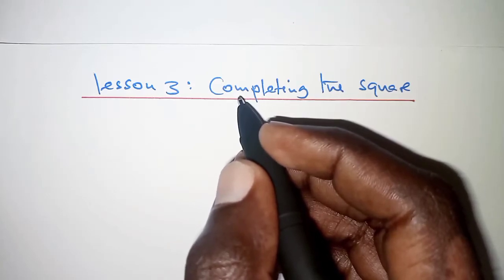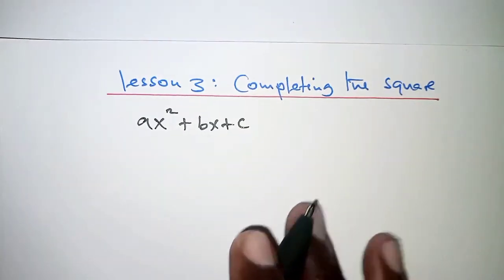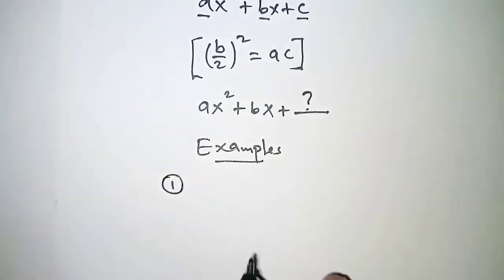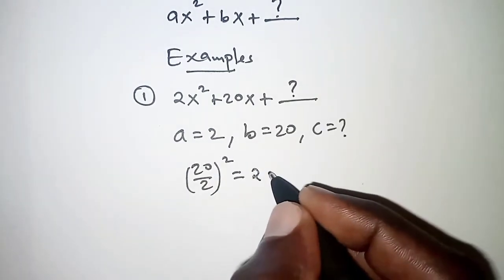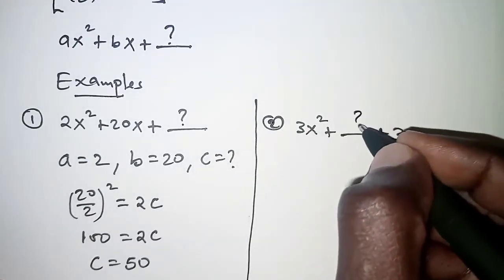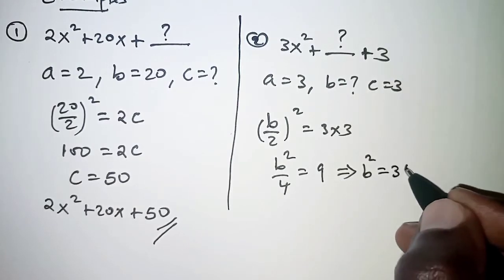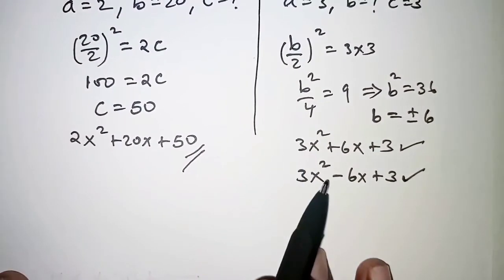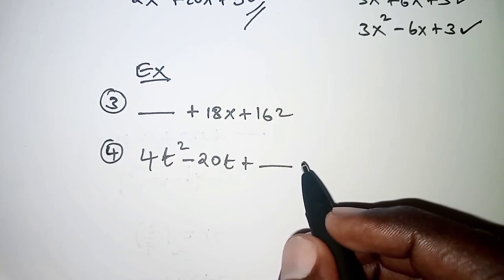how to complete the square||completing the square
Learn  how to complete the square in quadratic expressions.